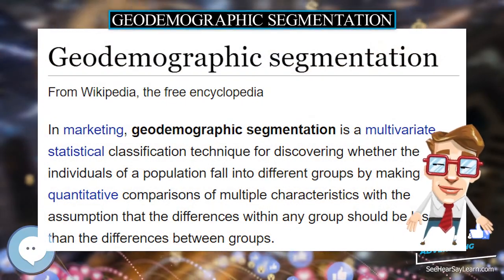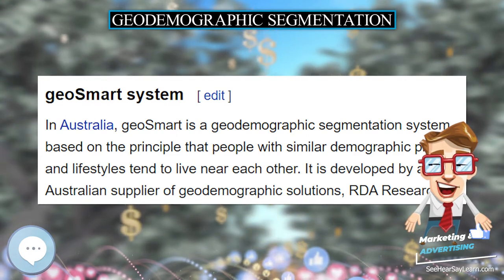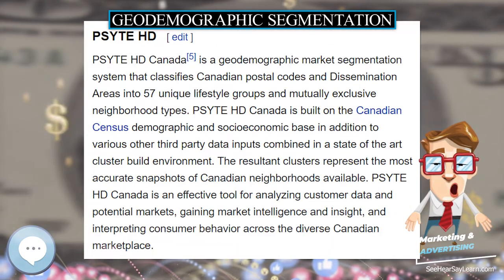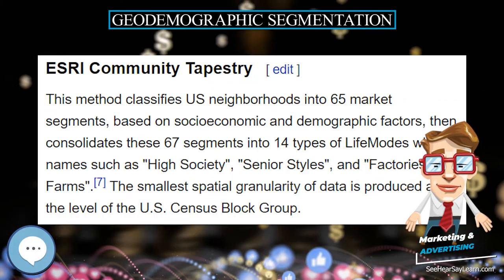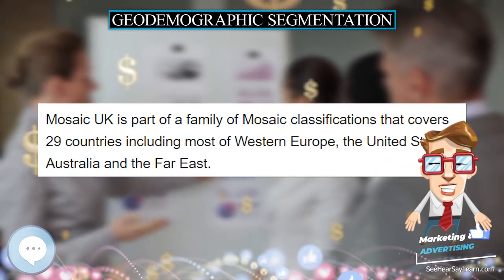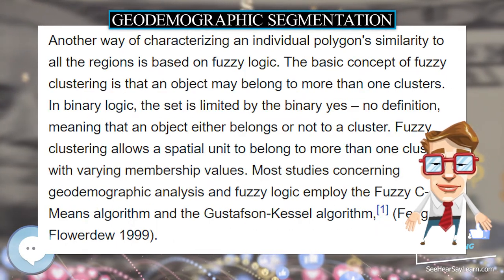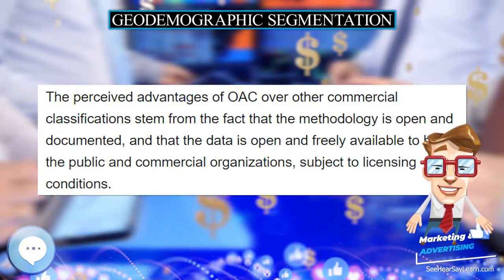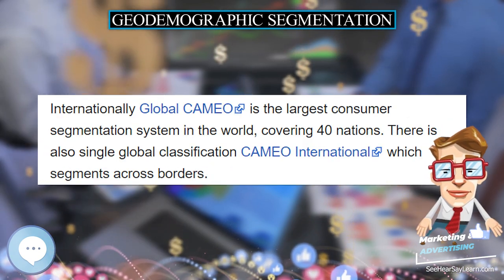Geodemographic segmentation 💲 Marketing & Advertising💲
In marketing, geodemographic segmentation is a multivariate statistical classification technique for discovering whether the individuals of a population fall into different groups by making quantitative comparisons of multiple characteristics with the assumption that the differences within any group should be less than the differences between groups.